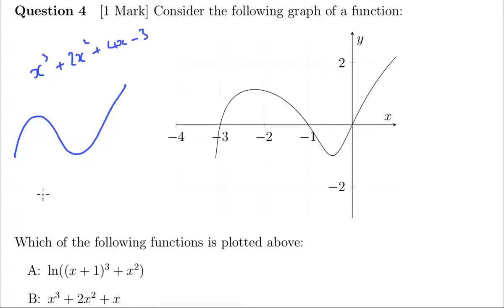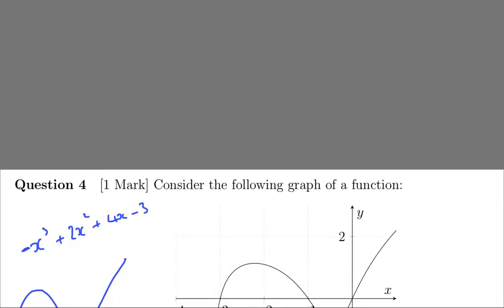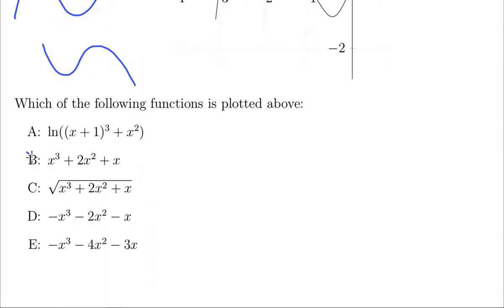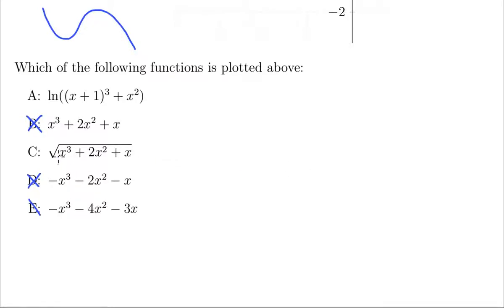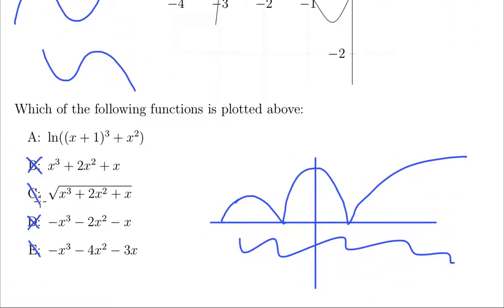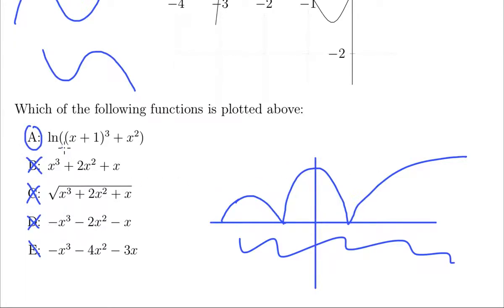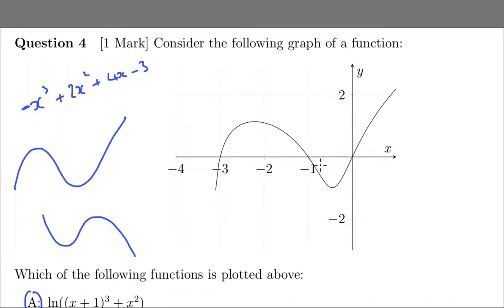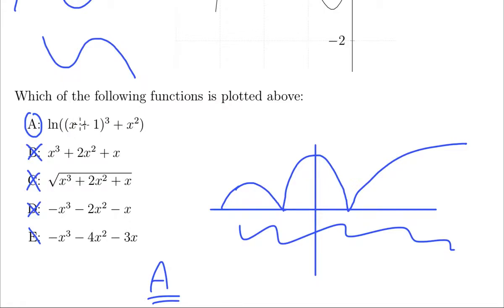test 2 q4